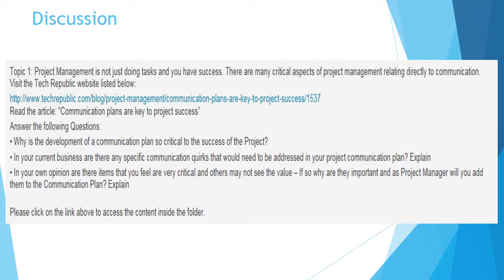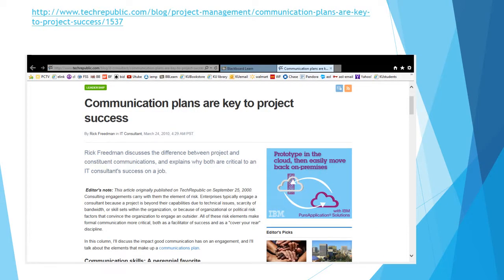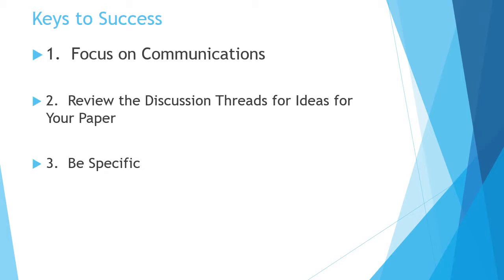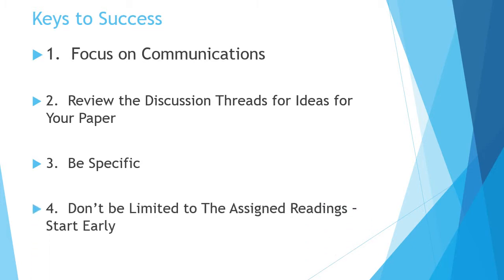MAN573 Week 5 Assignments + audio